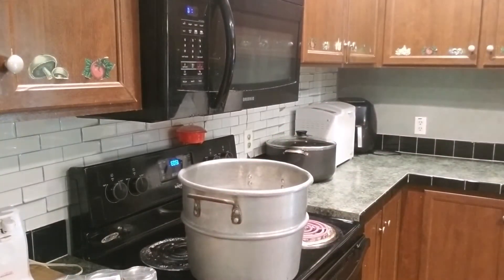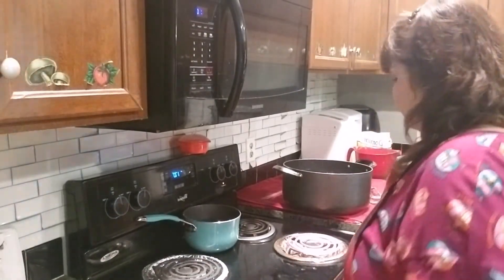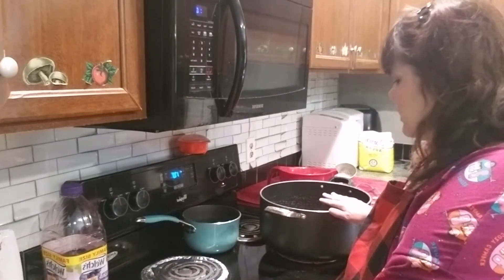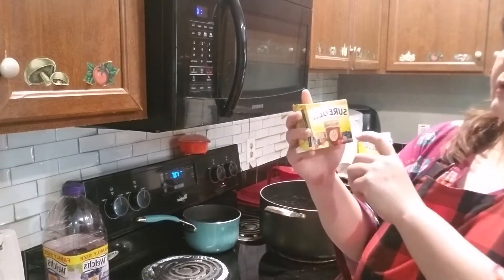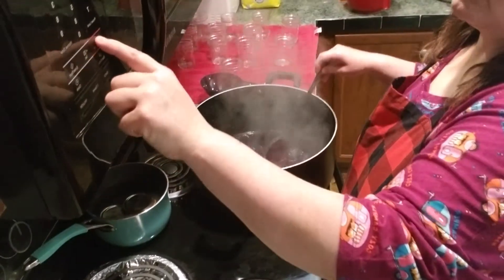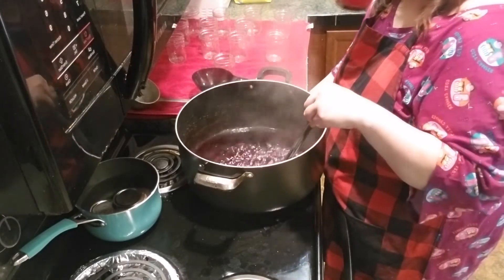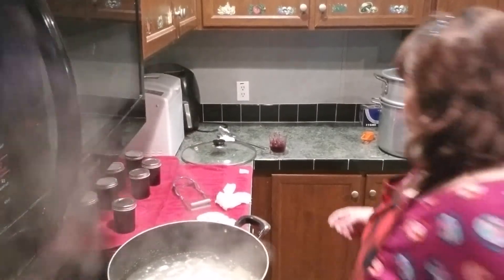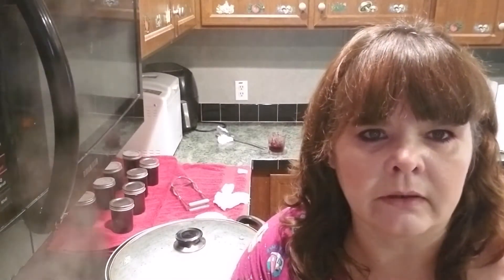Canning Grape Jelly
My first time making and canning Grape Jelly.  Making Jelly was so much easier than what I was anticipating and it turned out really good.  I can't wait to try other flavors of Jelly and mixing different flavors together.  This is a great starting point for the first time canning experience.  Give this a try and enjoy.